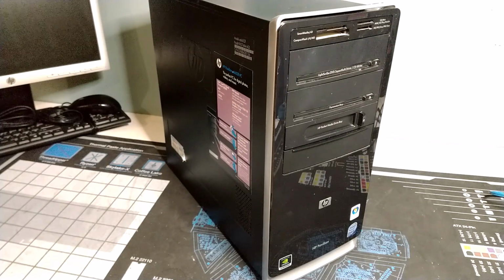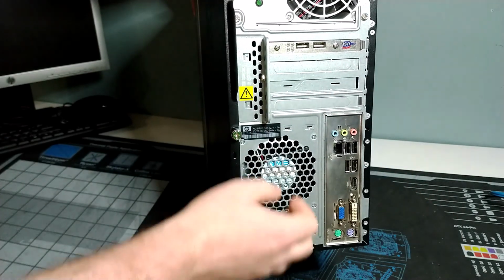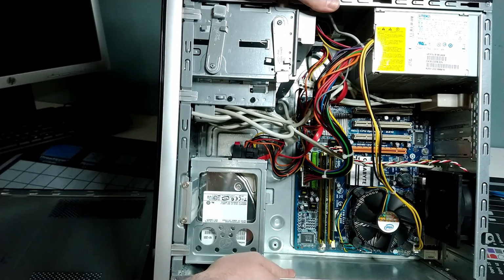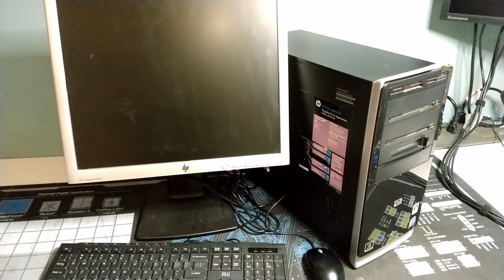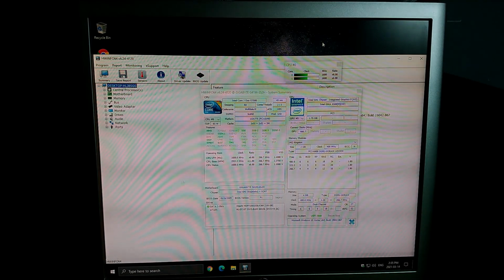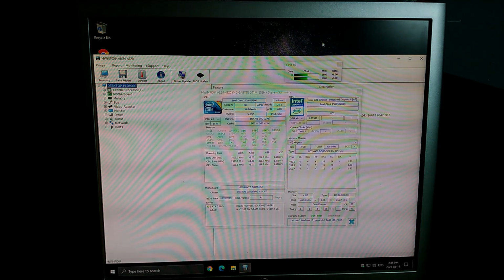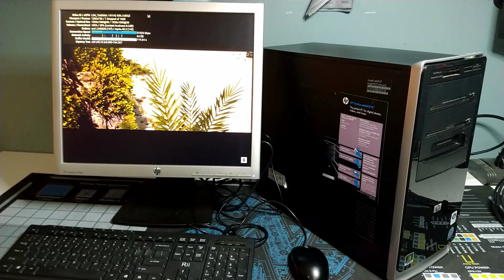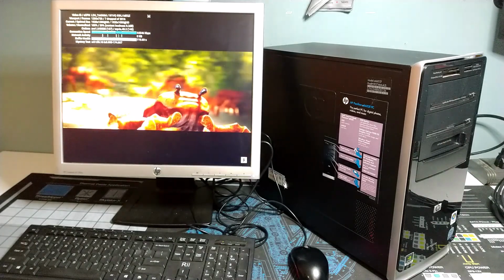HP Pavilion a6652f Desktop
Here is my review of the PC I built inside of an HP Pavilion a6652f.  I had to replace the motherboard with a Gigabyte board I had on the shelf.

This system is paired with a really nice Square LED screen.